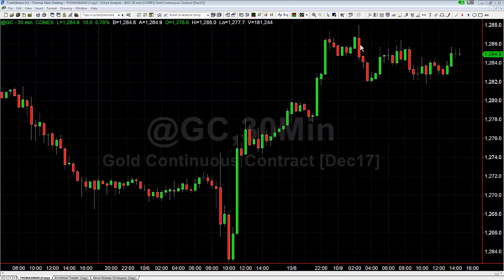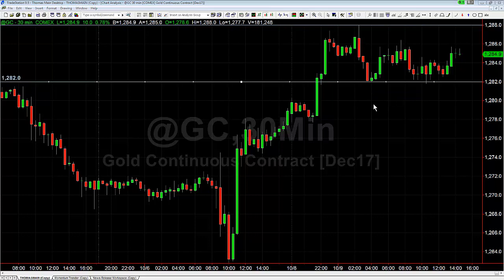Identifying Compression in the Market When NOT to Trade